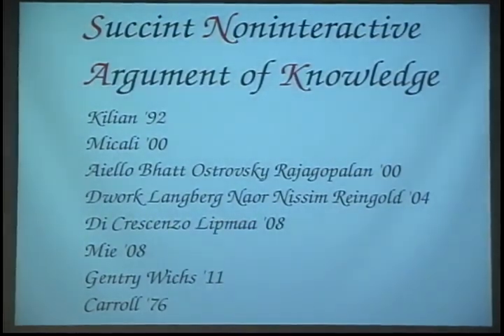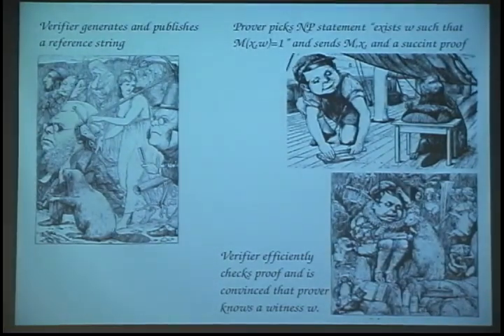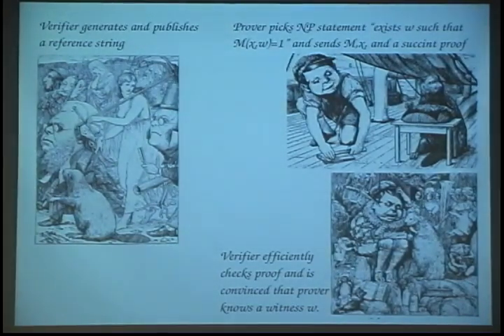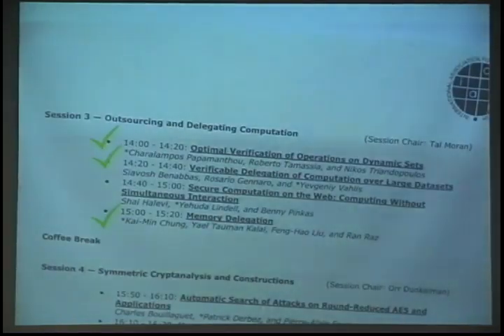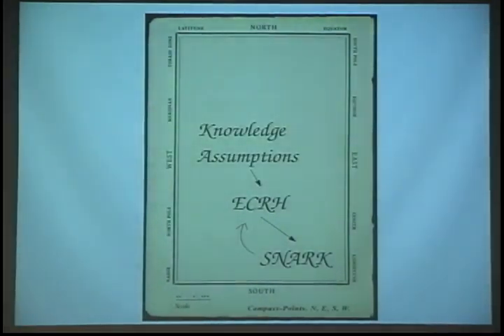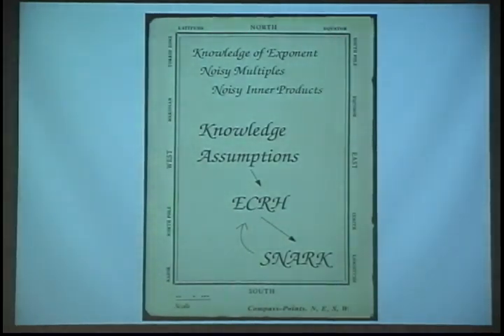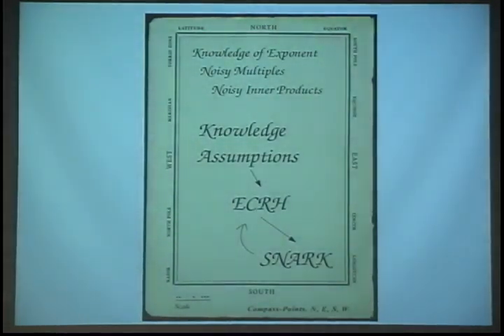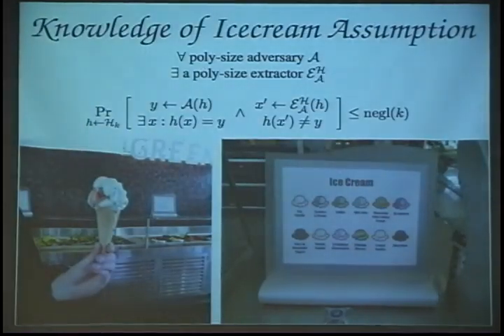The Hunting of the SNARK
Crypto 2011 Rump session presentation for Nir Bitansky, Ran Canetti, Alessandro Chiesa, Eran Tromer, talk given by Eran Tromer